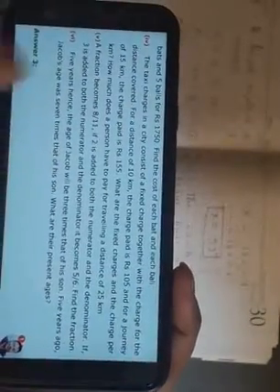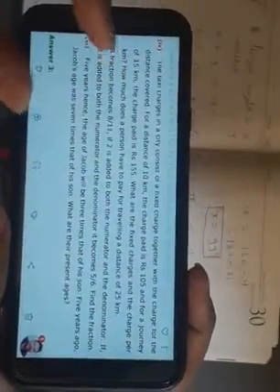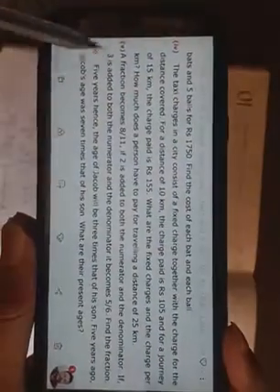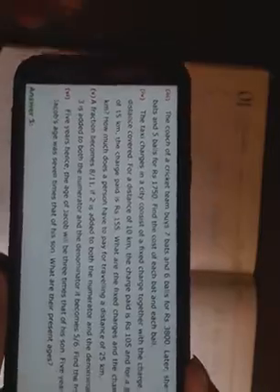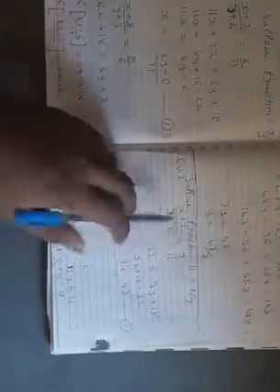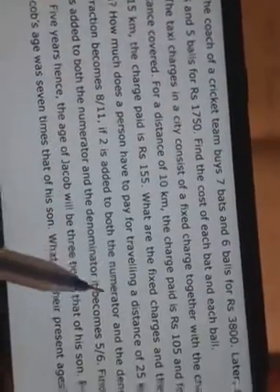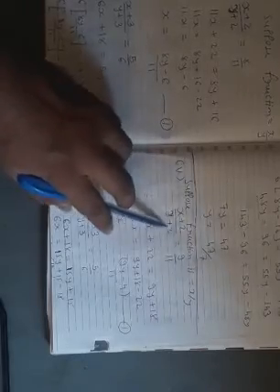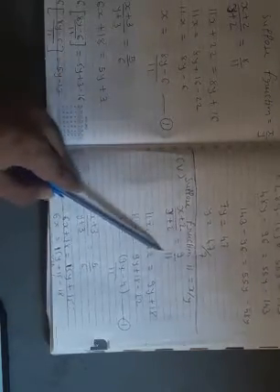STD-10 MATHS CH-3 EX-3.3